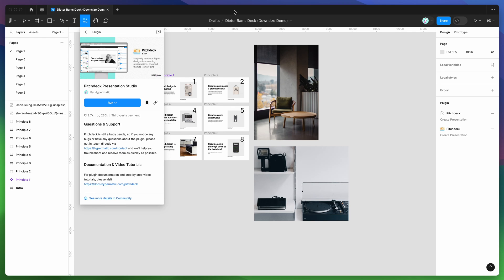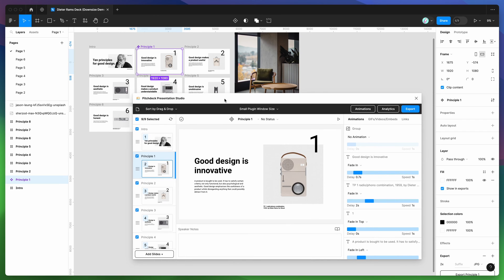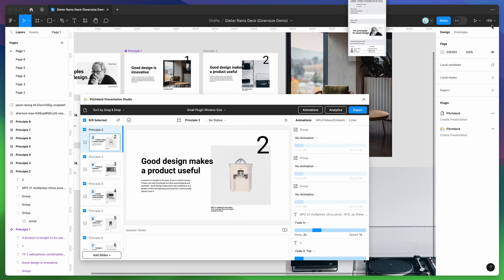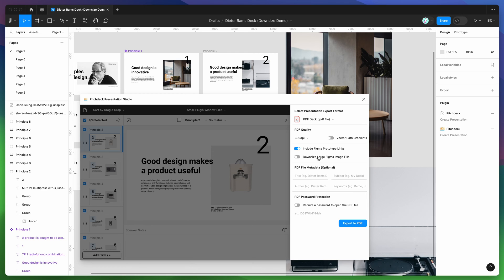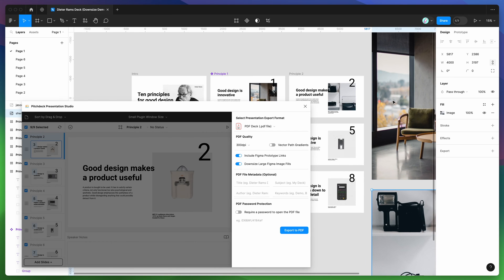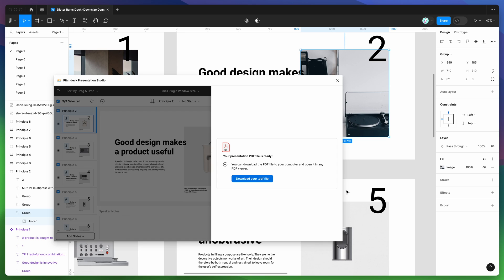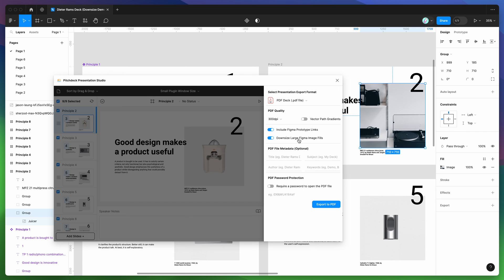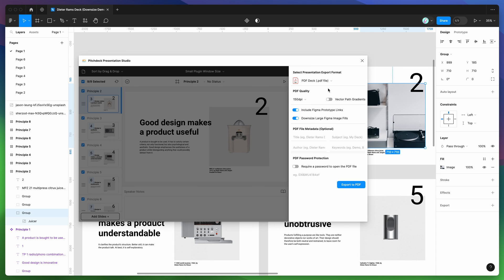Figma Tutorial: Compress large PDF presentation exports from Figma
This video tutorial is a complete step-by-step guide showing you how to compress/downsize/shrink large PDF presentation exports from Figma using the Pitchdeck plugin